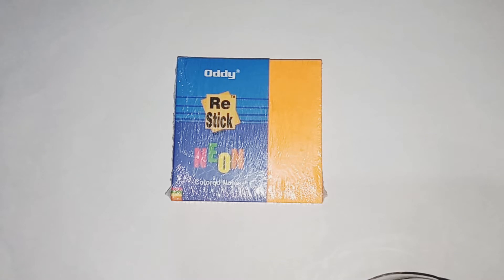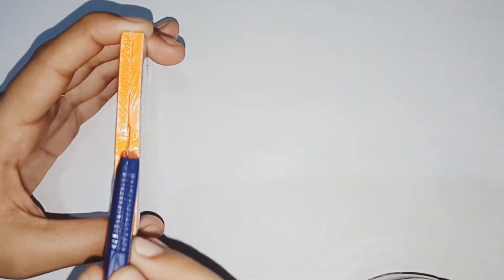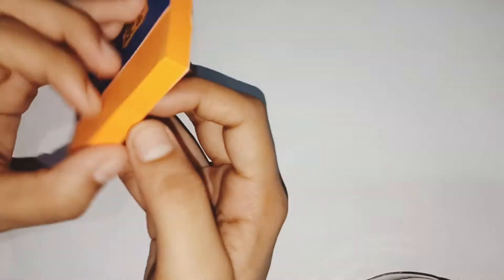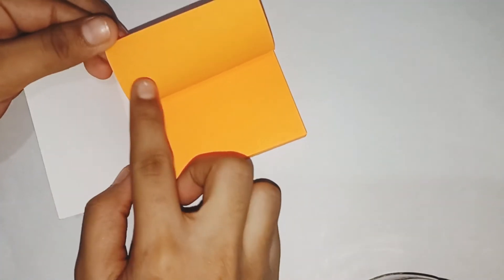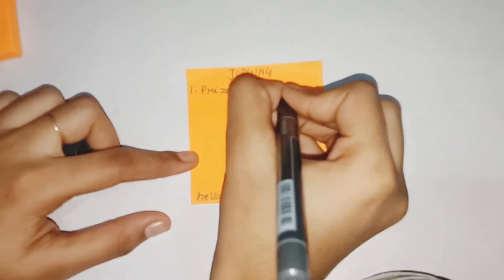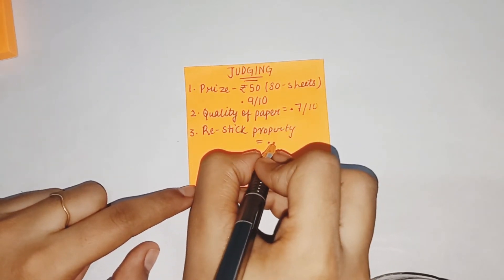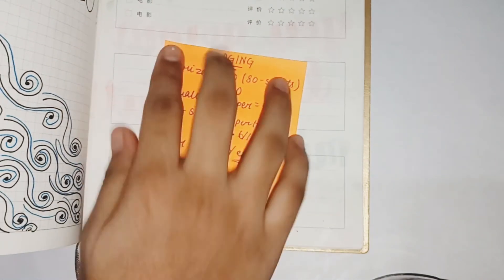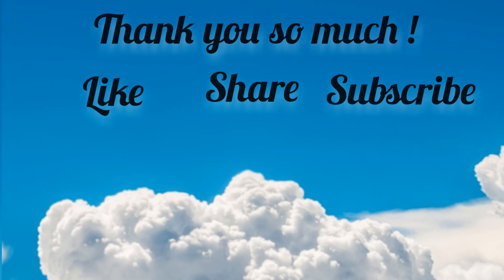Review on Oddy Re Stick Notes | Neon Theme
BEGIN NOW
~ where success meets students 🦋
What’s up friends ? Its pleasure to see you all again. This time I thought to give a review on the very fresh item I bought from my nearby stationery store that is Oddy Re Stick Neon colored Notes. And also it’s a part of Honest Reviews so you can trust them blindly. I am totally new to these sticky notes and found it pretty interesting. I normally use Post It Notes but this time tried something else. Hope y’all like it !!
♡ Editing App: InShot
♡ Musician: Silicon Estate
♡ Supplies Used :

•Oddy Re Stick Notes

• Hauser black gel pen

•Doms Brush Pen
♡ Things explained in content:
•Review
•Oddy Re Stick Neon Colored Notes
•Review On Oddy Re Stick Neon Colored Notes
•Honest Review
•Sticky Notes
•Notes
•Coloured Notes
•Neon Theme